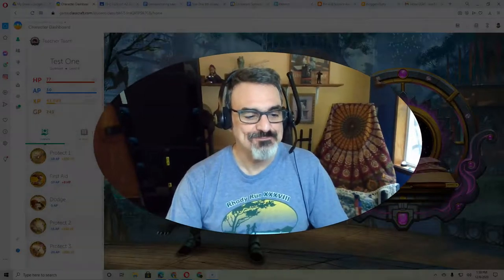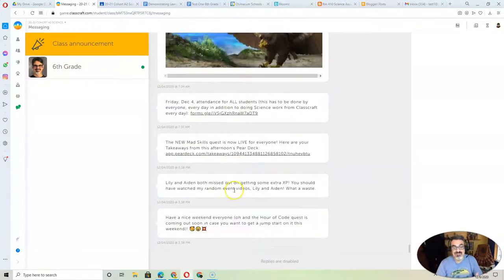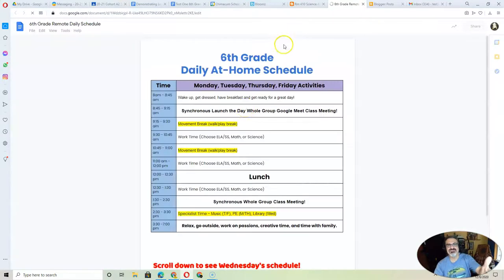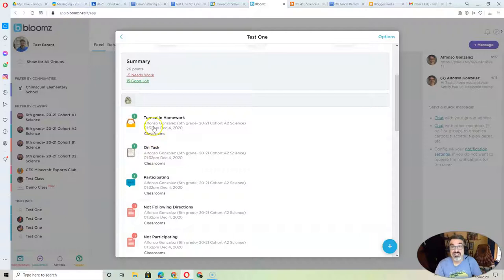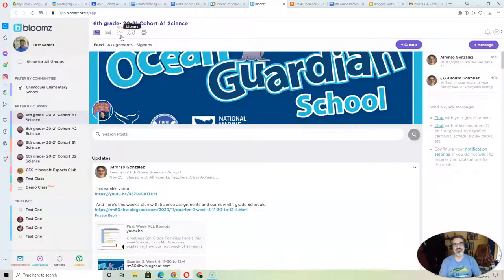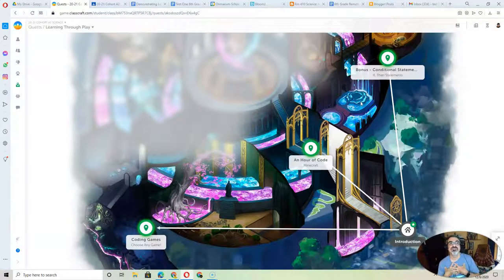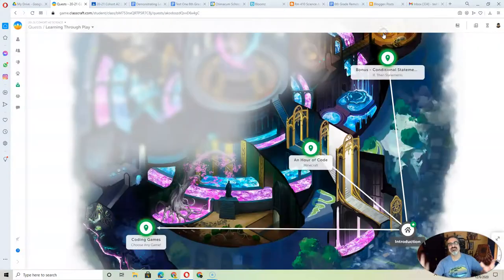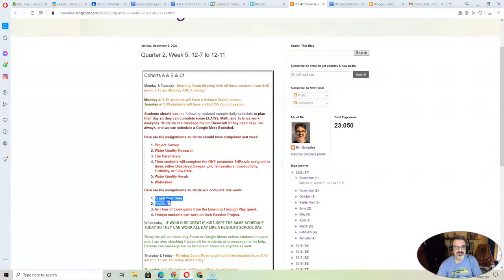Monday 12-7-20 Science Update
Mr. Gonzalez's weekly Science update video showing what 6th grade students will be doing this week. We've got two new sets of assignments that parents should know about so watch this video all the way through.